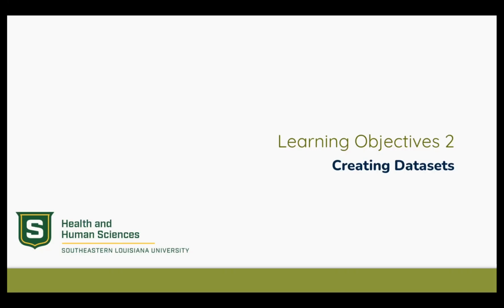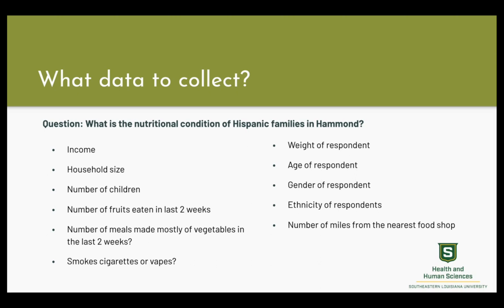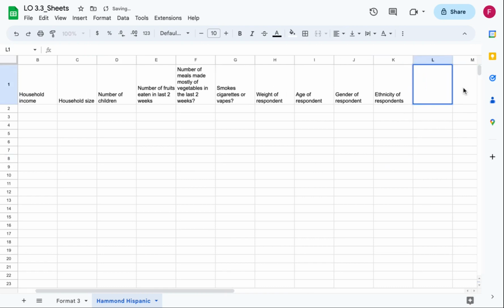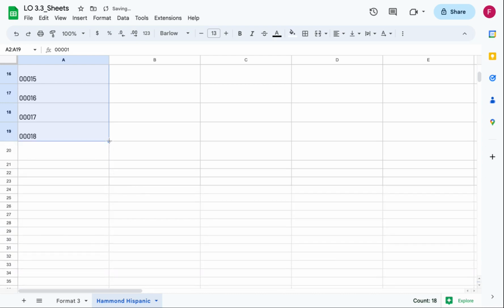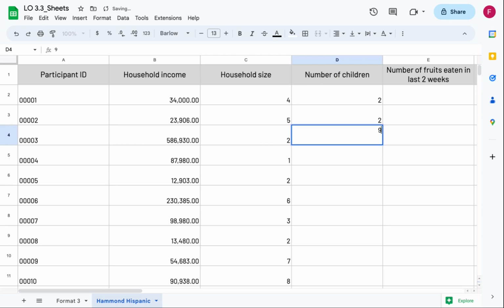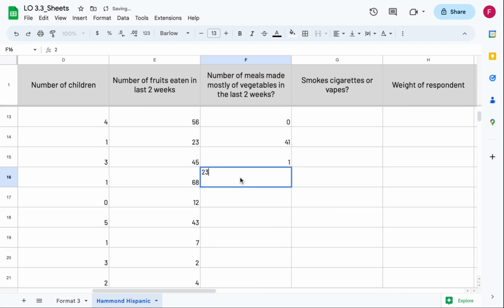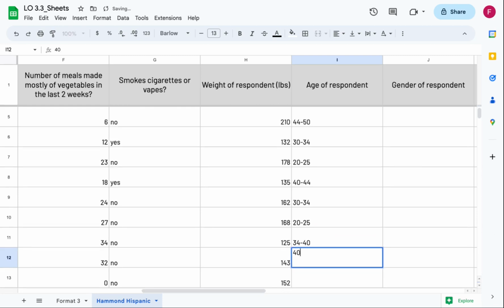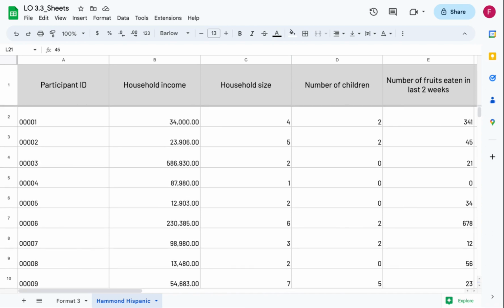HSM215 Module 3 LO 3 2